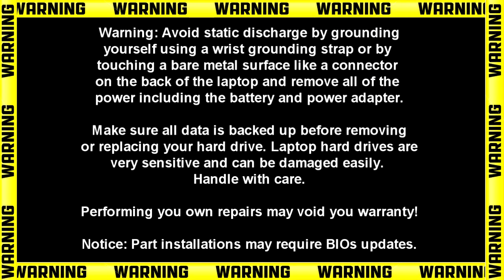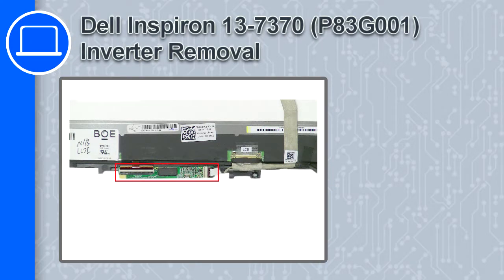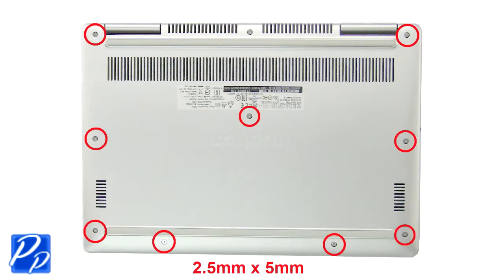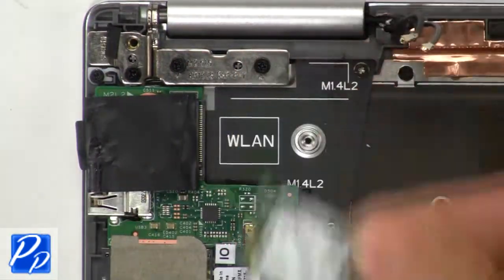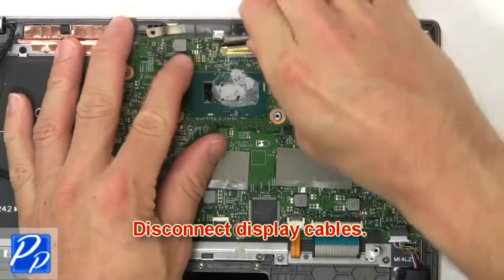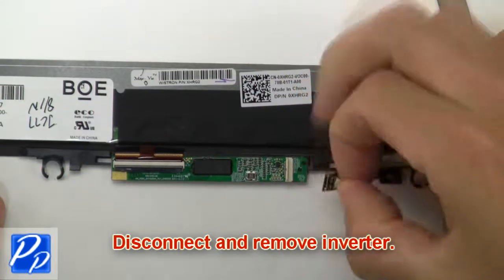Dell Inspiron 13-7370 (P83G001) Inverter How-To Video Tutorial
Dell Inspiron 13-7370 video repair tutorial was brought to you